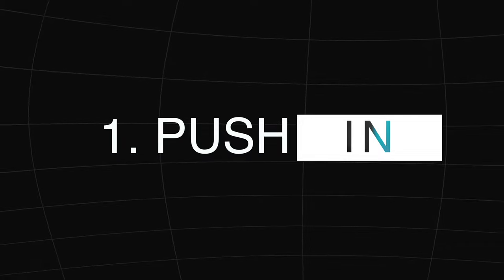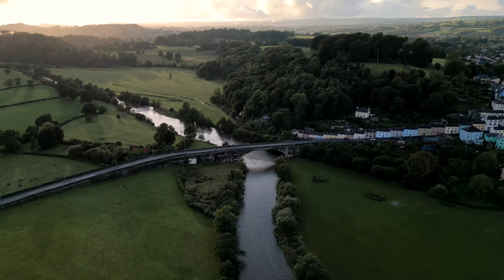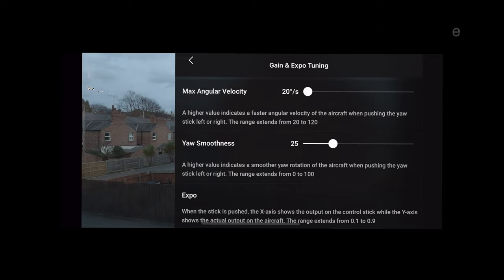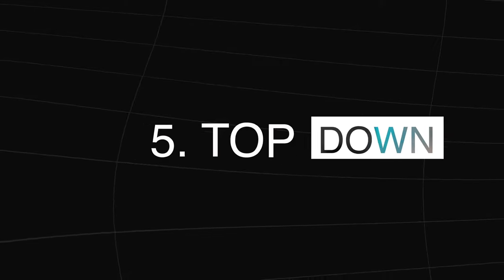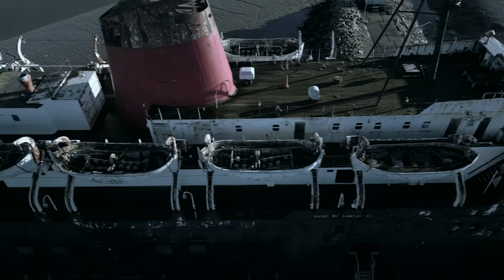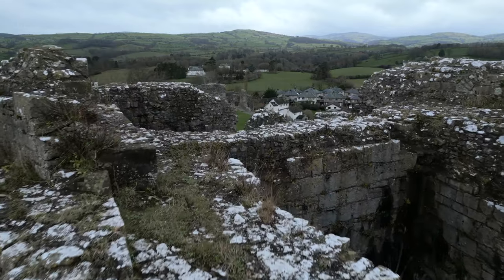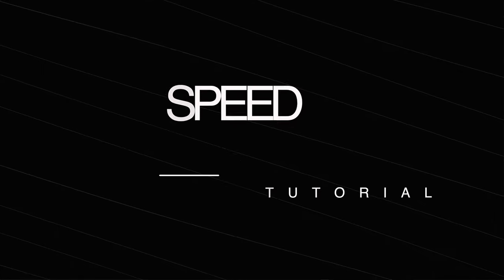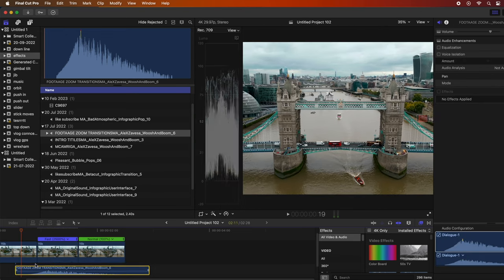7 CINEMATIC drone moves // DJI Mini 3 Pro - Learn to film like a cinematographer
I share my favourite cinematic drone moves and mentality when I go out to capture content.

Pontcysyllte Aqueduct - LL14 3SG
Castell Dinas Brân - LL20 8D (see end of video for driving warning)

Freewell ND Filters for DJI Mini 3 Pro
Small Case For Mini 3 Pro
Storage Bag For Mini 3 Pro
Sandisk micro SD card (recommended)
DJI Mini 3 Pro (no remote)
DJI Mini 3 Pro (RCN1 controller)
DJI Mini 3 Pro (Rc)
DJI Mini 3 Pro (Fly More and Rc)
DJI Mini 3 (Fly More and Rc)
DJI Mini 2 (Fly More)
Air 2s (Fly More)
Sony A7iv (my recommended main camera)
Sony A7S III (my main camera)

Buying from above links helps support a very new channel and will encourage me to continue! I will do my best to reply to any comments and questions.